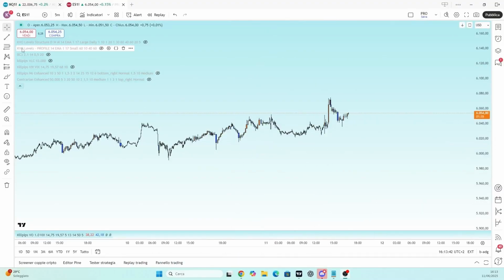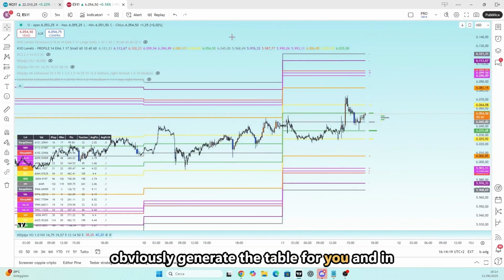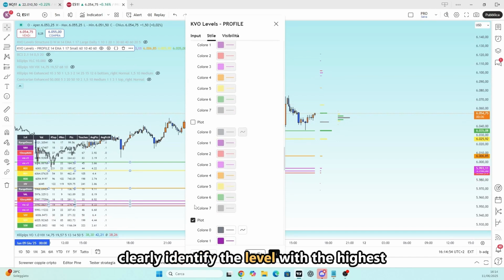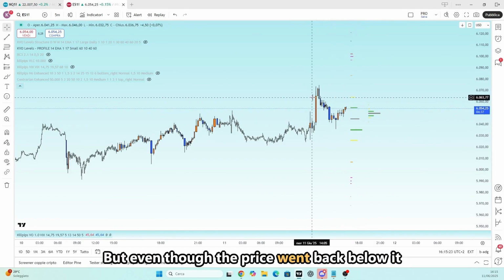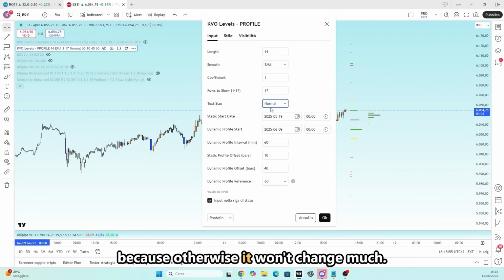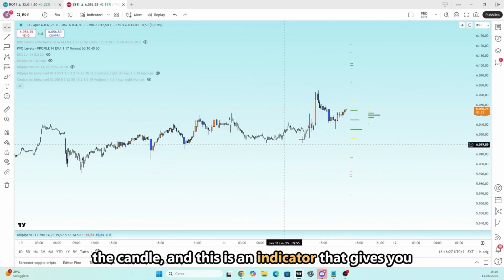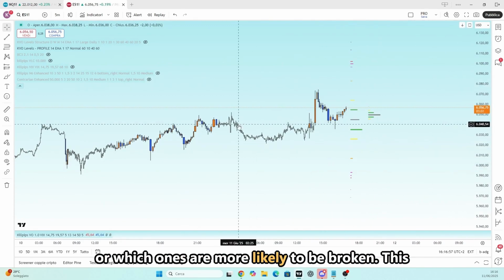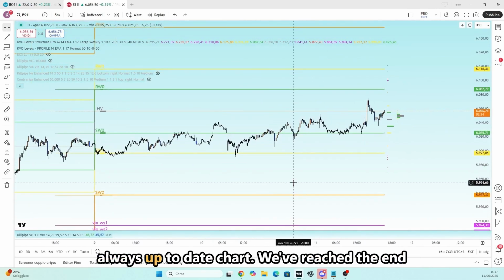KVO Levels Profile: Make Cleaner Charts and Smarter Trades with This Indicator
Discover the underrated trading tool that’s helping pros declutter their charts and make faster, smarter decisions: the KVO Levels Profile.

In this video, you'll learn how to fully utilize this indicator within the ES (E-mini S&P 500 Futures) market. From plotting daily levels to removing noise and focusing on high-probability zones, this tutorial breaks down everything you need to trade more effectively.

We’ll walk you through:

What makes KVO Levels different from standard structure

How to interpret level strength based on volume data

Cleaning your chart with precision by filtering out unnecessary profiles

Understanding static vs dynamic profiles — and when to use each

How to integrate weekly and daily levels for powerful trade confluence

Why visual clarity = better execution

This isn’t just a tool… it’s a strategic edge. Perfect for traders who want to cut through the noise and operate with confidence.

✅ Master profile-based analysis
✅ Streamline your trading workflow
✅ Gain a market structure advantage

📌 Watch now to upgrade your trading chart from chaotic to clean — and start spotting opportunities others miss.